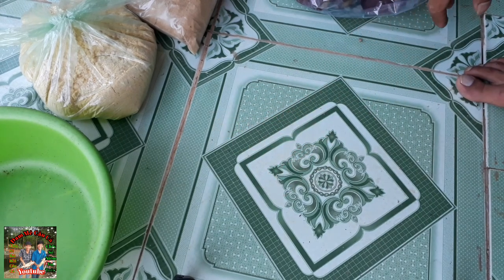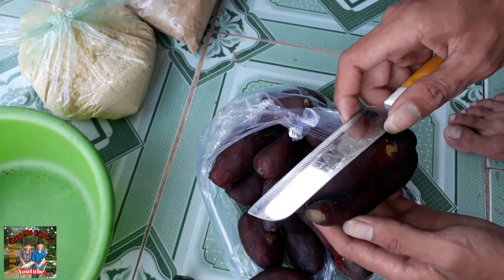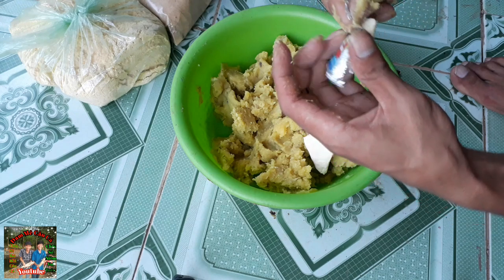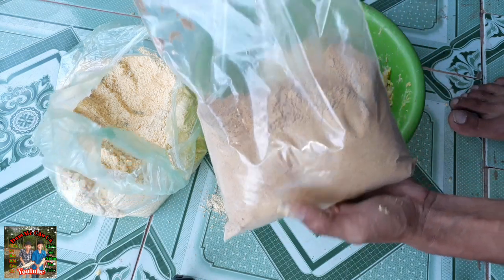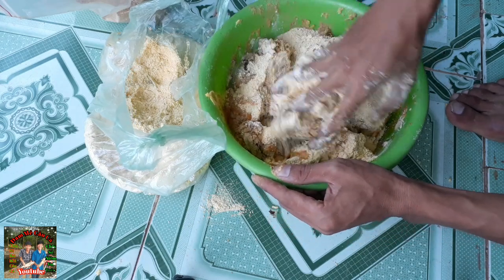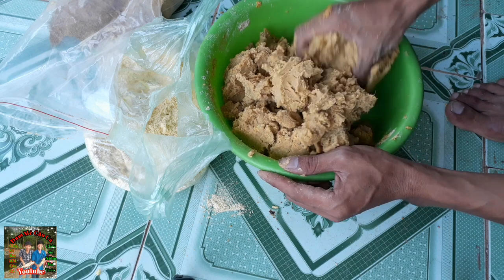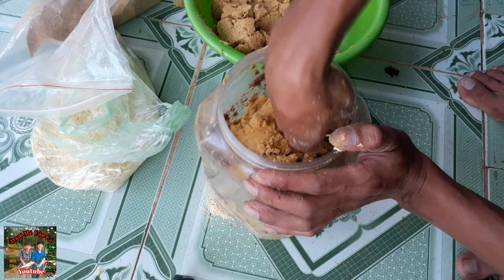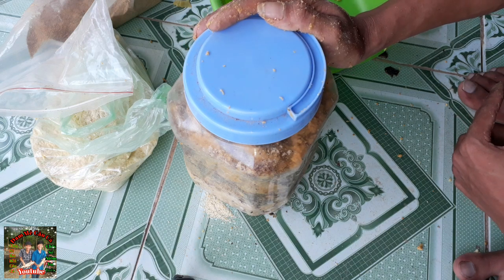Bài Mồi Khoai Lang Ủ Chua Chuyên Câu Cá Mè Và Cá Trôi Đã Thử Nghiệm Hiệu Quả Và Vi Diệu. #71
Bài Mồi Khoai Lang Ủ Chua Chuyên Câu Cá Mè Và Cá Trôi Đã Thử Nghiệm Hiệu Quả Và Vi Diệu.
Video 11 phúc.
Thành phần gồm có 1,5kg khoai lang luộc lột vỏ bóp nhiễn
5 viên c sủi cam
Nữa hủ bơ tường
2 lát phô mai con bò cười
2 nắm cám chim
4 nắm cám bắp
Trộn đều lại bỏ vào hủ ủ 10 ngày rồi đi câu
Chúc các bạn câu được nhiều cá khủng từ bài mồi này của mình nhé
Làm Mồi và đi câu câu cá anh em ủng Hộ Mình nhé
Giúp mình Đạt 100k subscrib nhé

👉Bản Quyền thuộc về Đam Mê Câu Cá OFFICIAL
👉Copyright by Đam Mê Câu Cá OFFICIAL "Do Not Reup"